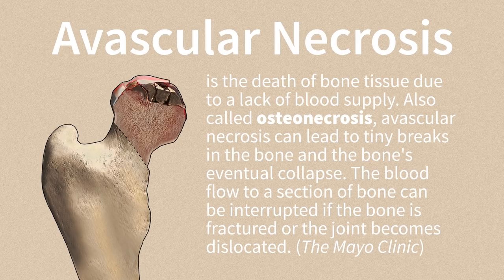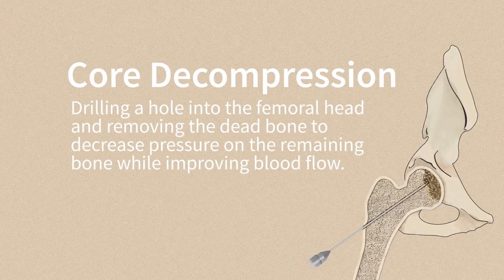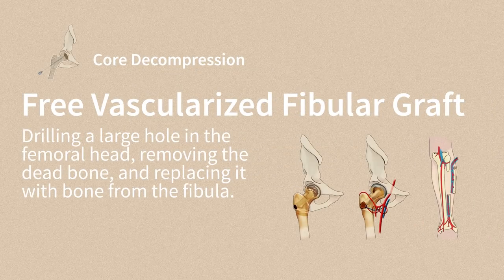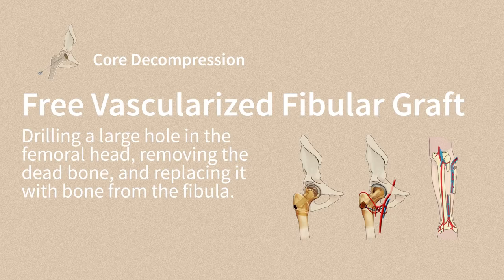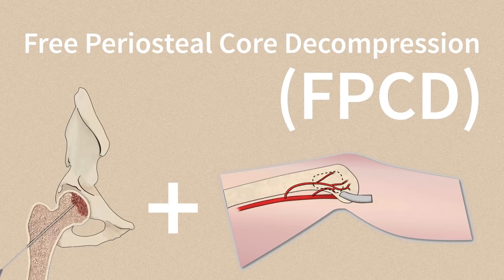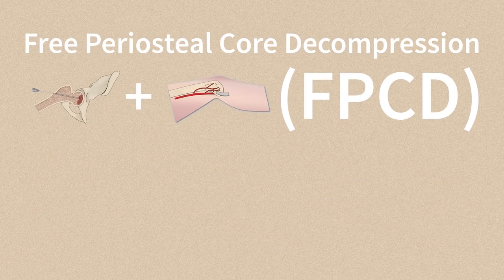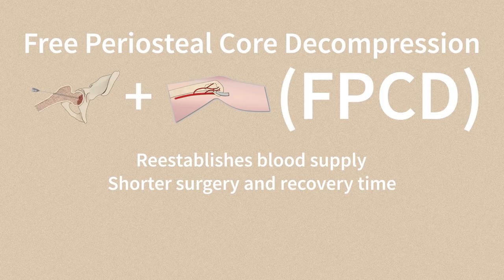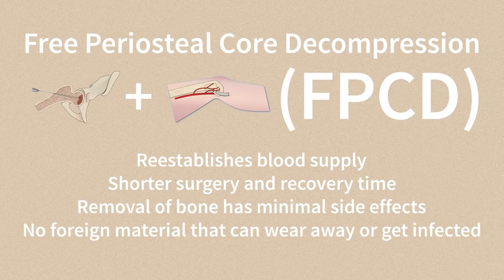AVN - Avascular Necrosis Breakthrough Treatment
For more information on how we treat AVN, go Dr. Adam Saad is on the leading edge of treating Avascular Necrosis. Watch this informative video on Avascular Necrosis treatment options.